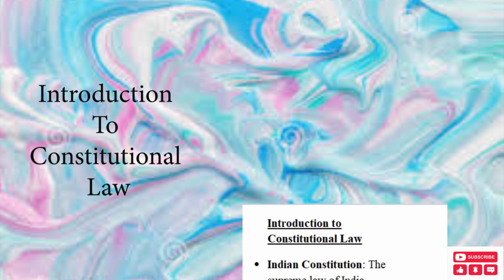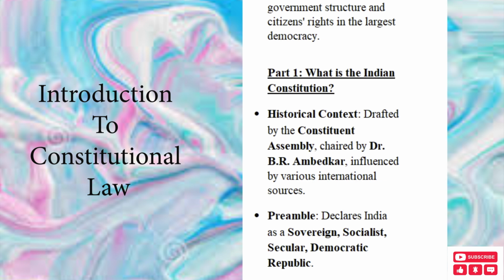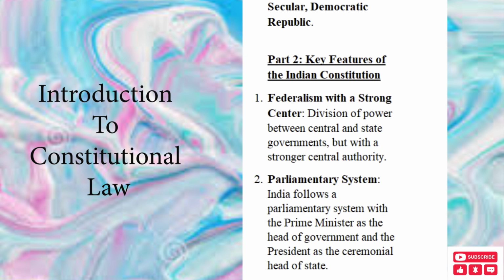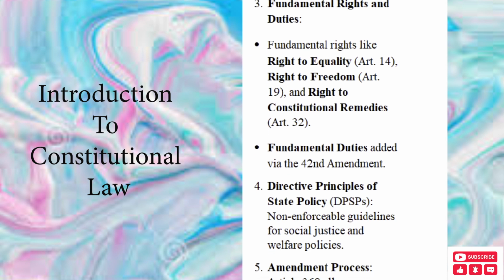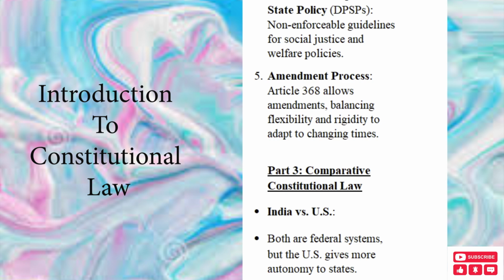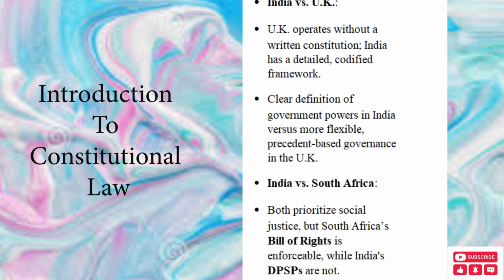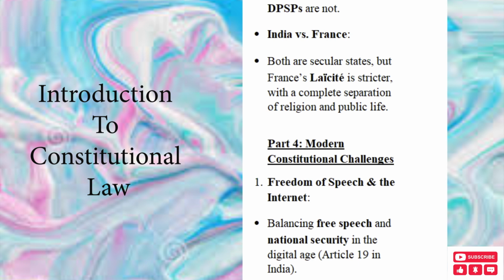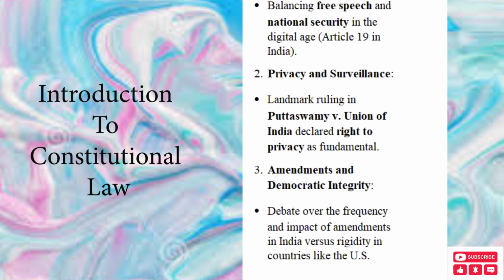Indian Constitutional Law Explained | Comparison with US, UK & More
In this video, we dive deep into Indian Constitutional Law and explore how it shapes the largest democracy in the world. From its historical roots to its most unique features, the Indian Constitution provides the legal framework that governs over a billion people. We break down the key elements like federalism, fundamental rights, and the parliamentary system, while comparing them to constitutions from countries like the United States, United Kingdom, South Africa, and France.

Ever wondered how India’s federalism is different from the US, or how India’s secularism compares with France’s? We’ve got you covered! We’ll also touch on modern constitutional challenges such as freedom of speech in the digital age and the growing debate around privacy rights.

Whether you're a law student, a curious learner, or simply interested in how constitutions impact daily life, this video gives you a clear understanding of India's Constitution and how it stacks up globally.